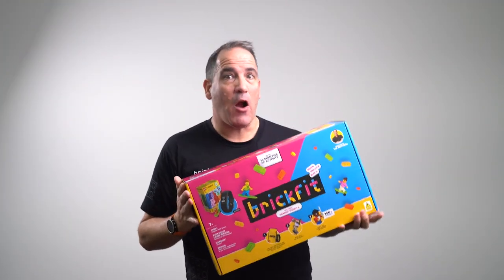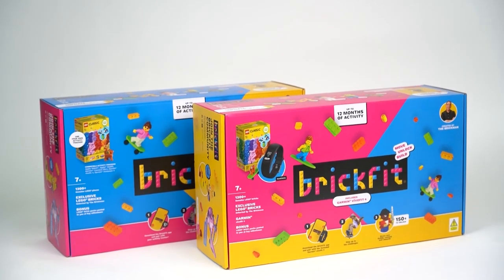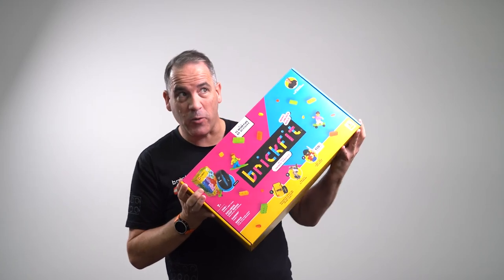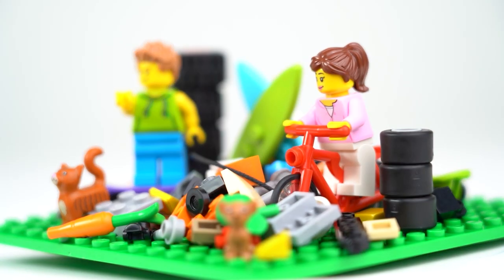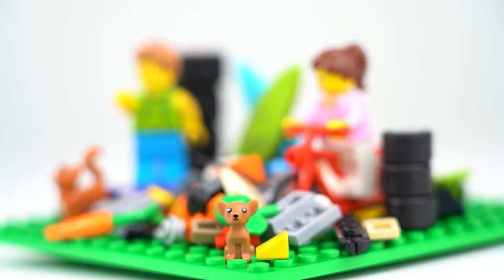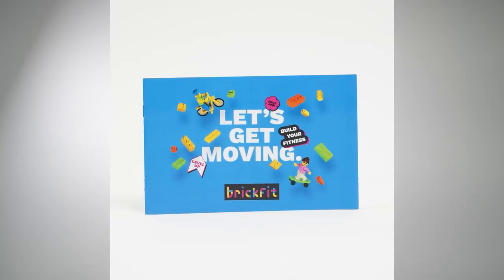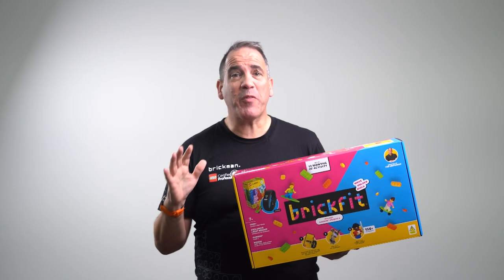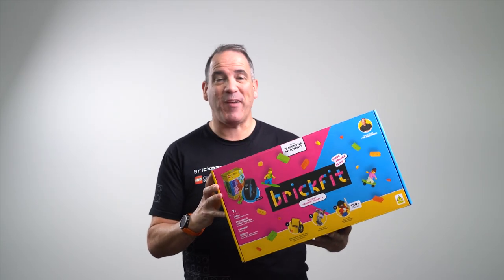NEW BrickFit Unboxing!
Excited to see what you get with the new BrickFit? 😃 Watch as Brickman takes us through everything in the box!

🏃Whether you have your own activity tracker🏃‍♀️, or are needing one, BrickFit has you covered with our BYO Device Bundle and our Garmin Bundle which includes a Garmin Vivofit 4! 🎉